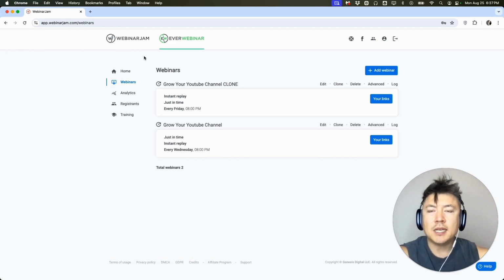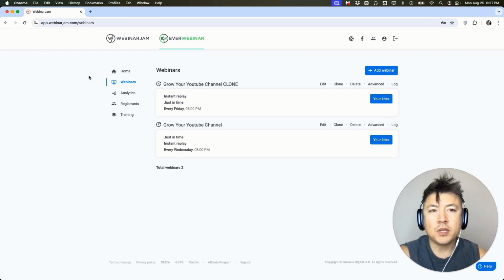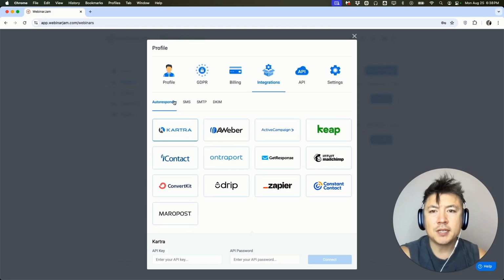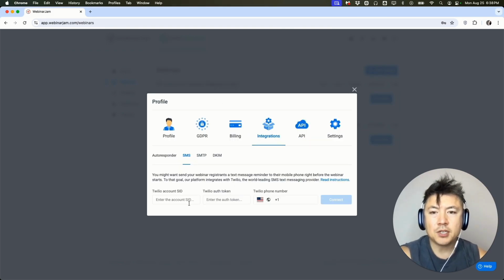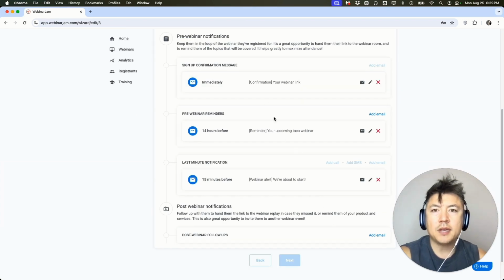✅ How To Set Up EverWebinar Text SMS Reminders 🔴